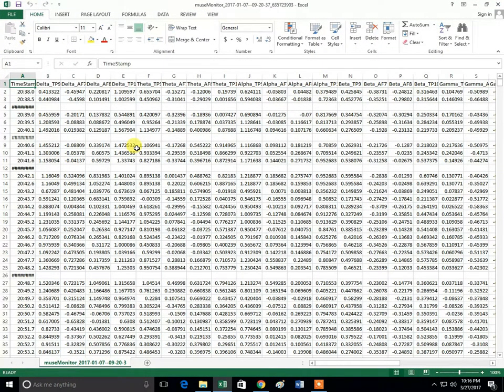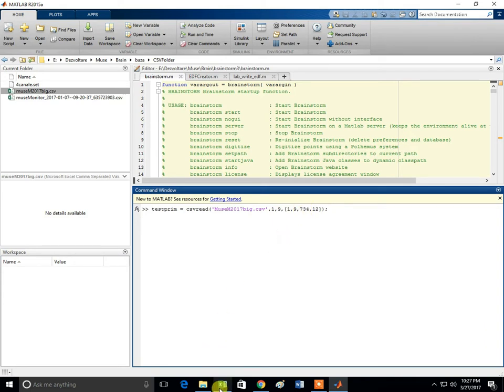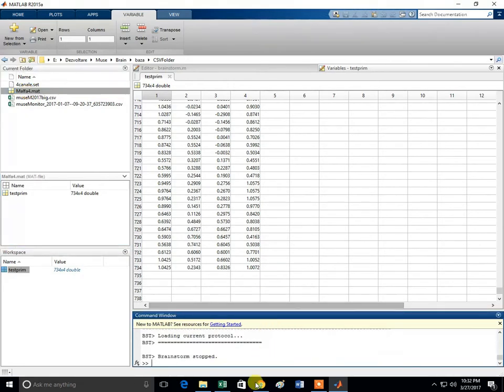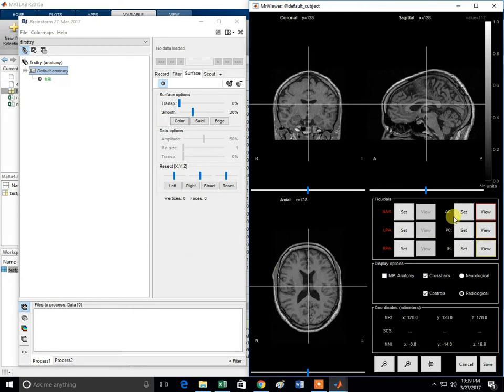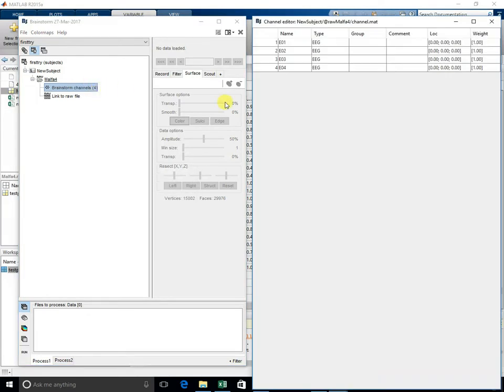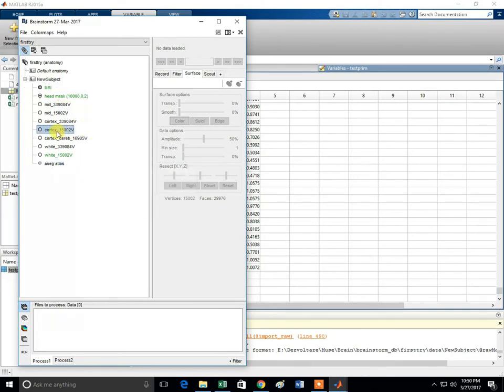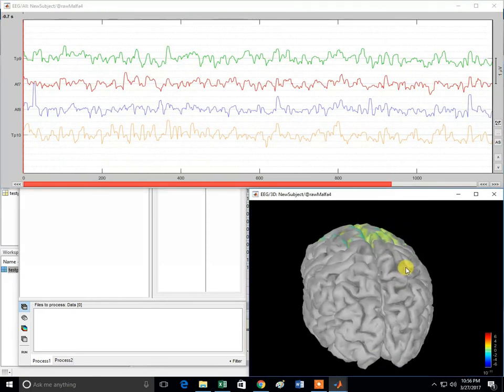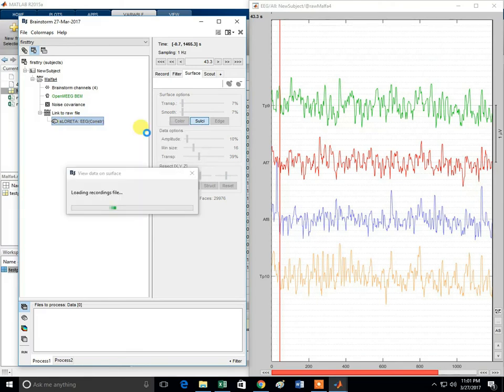From Muse Interaxon band to Brainstorm professional software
In this video i show you how to transform data from device Muse Interaxon band to a profesional software Brainstorm, step by step.